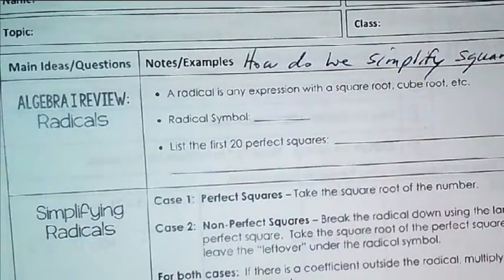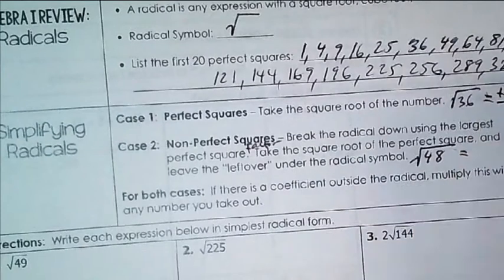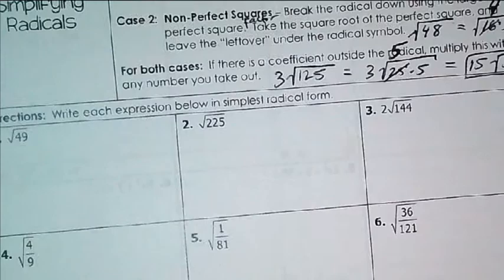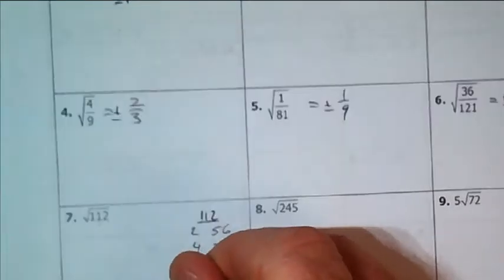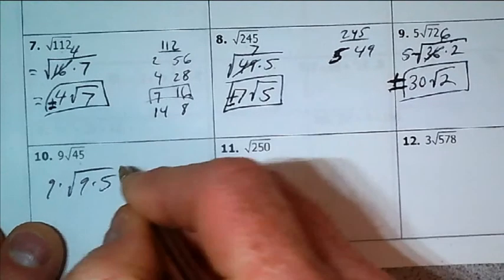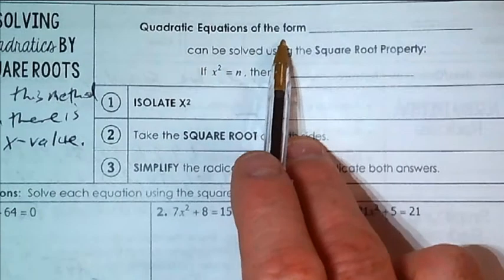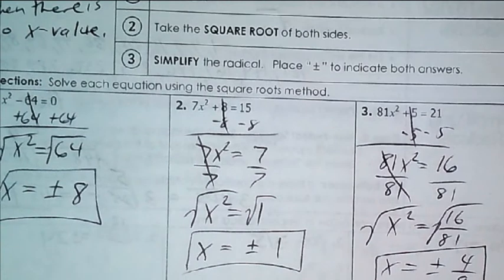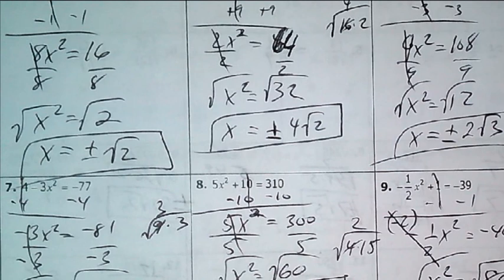Solve By Square Roots